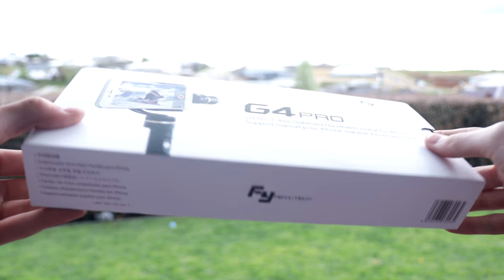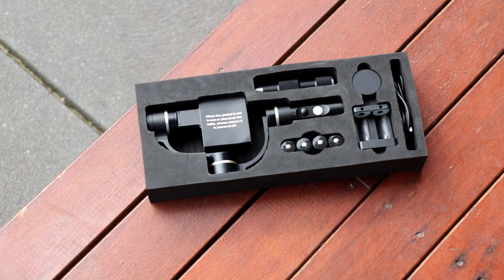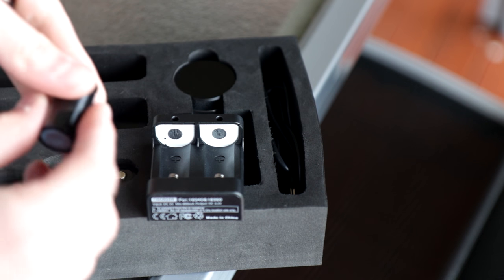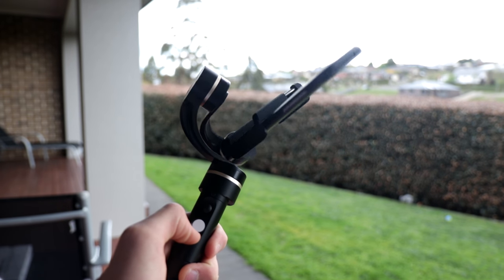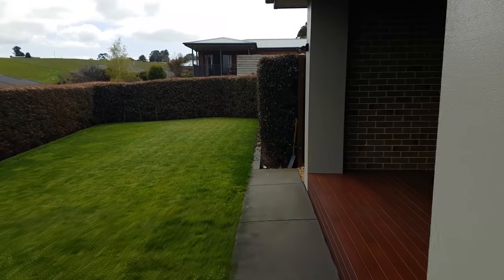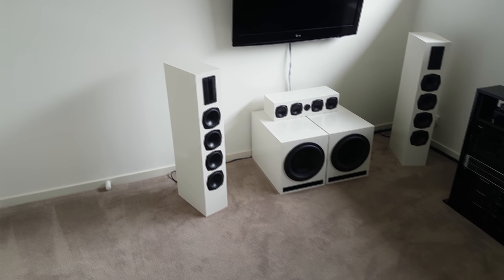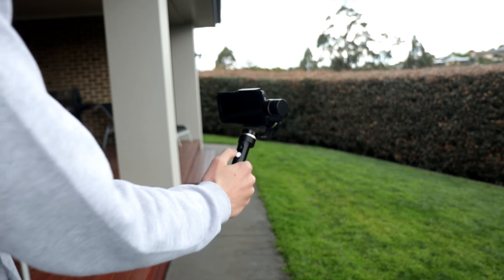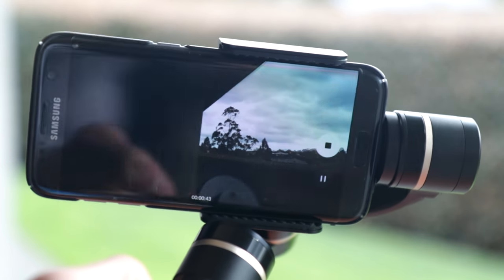MAKING VIDEOS SMOOTH - FEIYUTECH G4 PRO PHONE GIMBAL!